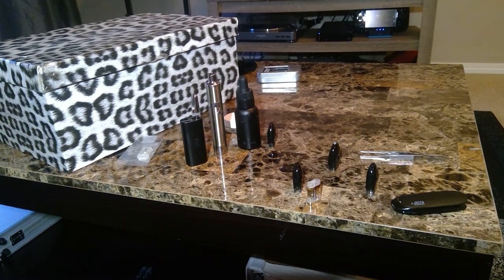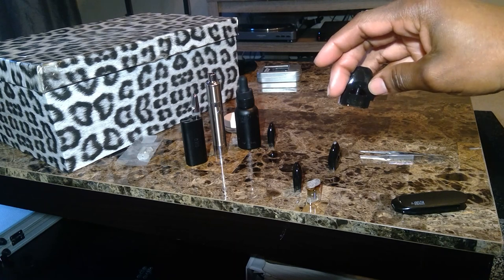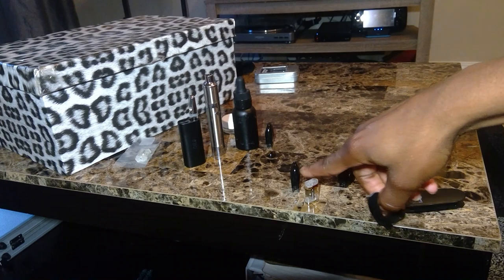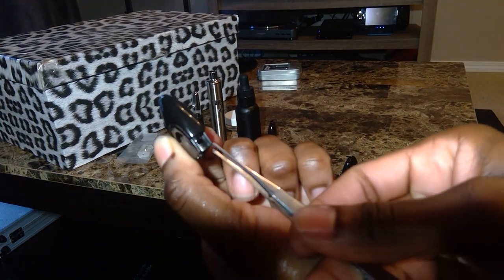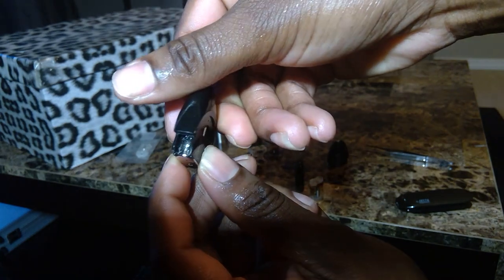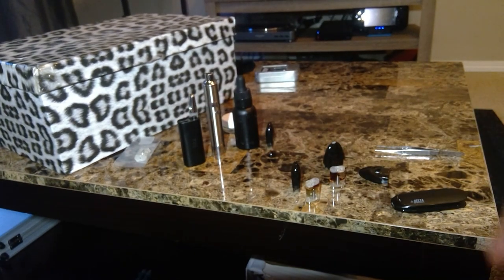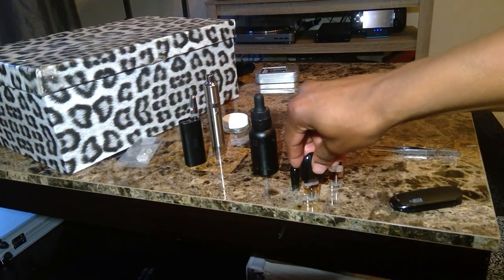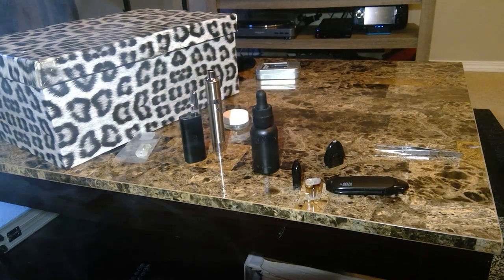How to Refill your own CCell Dart/Delta/Moxie Pods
This video briefly discusses a method in being able to refill your own distillate pod cartridges by modifying the mouthpiece cap on the sides. Level of difficulty 7 out of 10. Worth the trouble? 100%